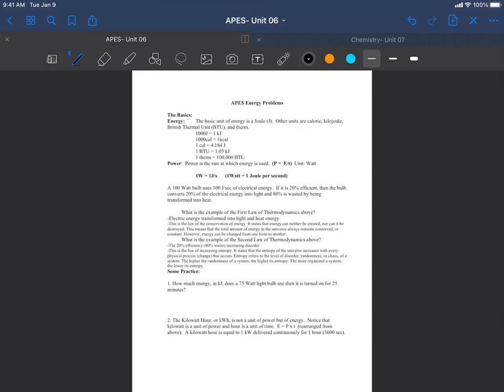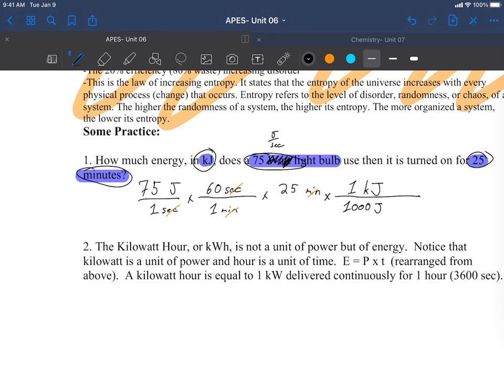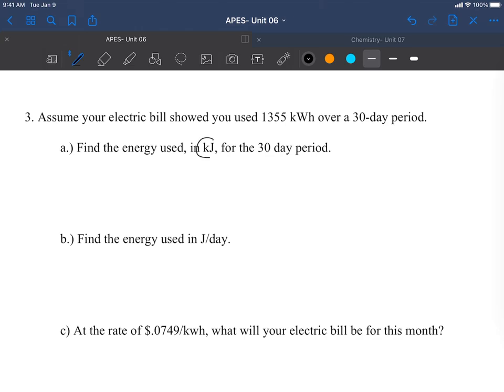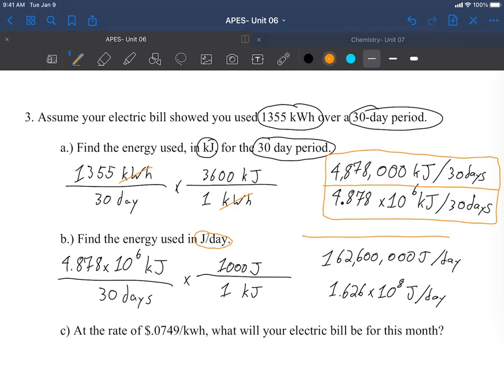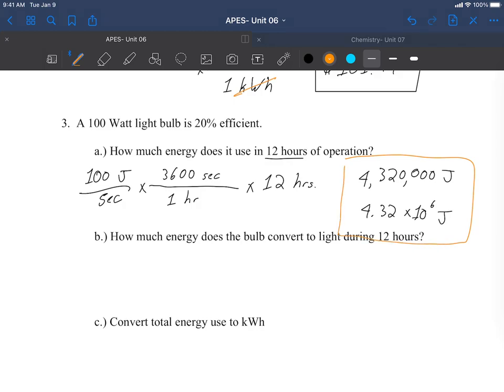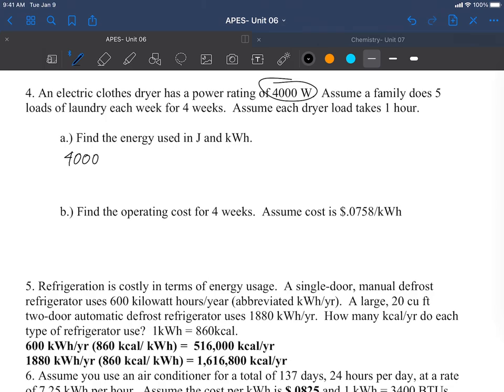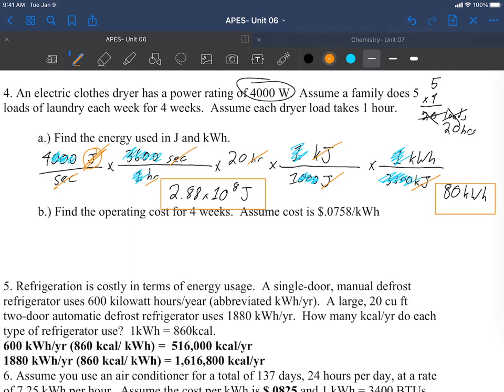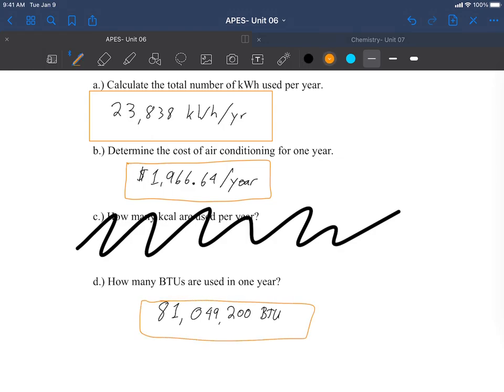APES- Energy Problems Lecture and Solutions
Here is probably the most entertaining, thrilling, and fancy-tickling video about solving basic APES math energy problems possible. If you can't teach others how to solve these problems after watching this thrilling 18 minutes of knowledge bombs, then you have failed. But for real, it is quite boring and droll; not fascinating content at all. It is just a specific application of dimensional analysis.